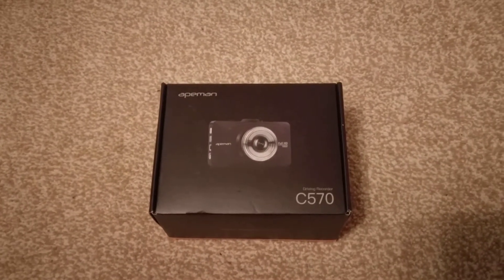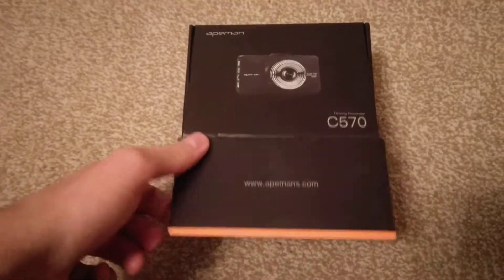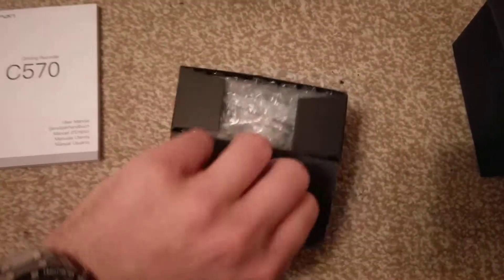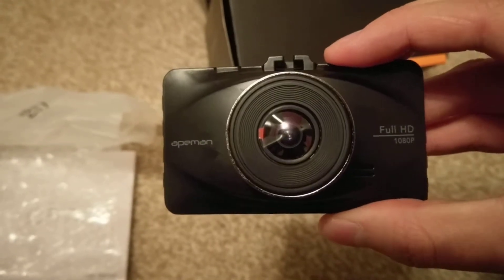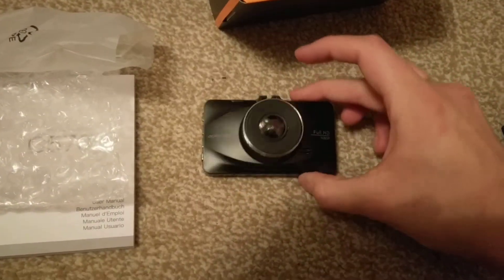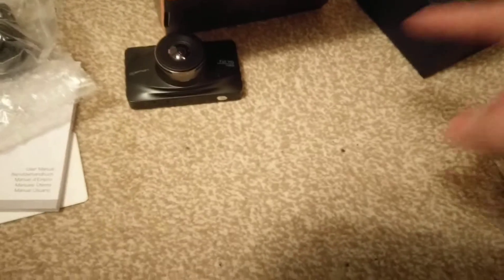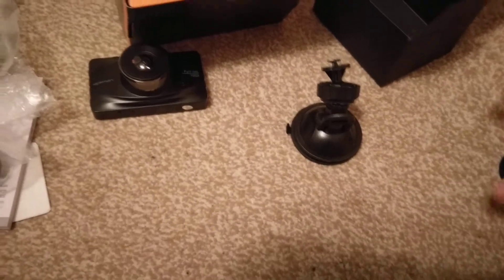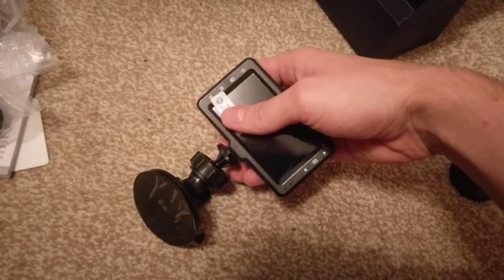Apeman C570 1080p Dashcam Unboxing 170 Wide Angle Camera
Simple unboxing of this Apeman C570 1080p dashcam

I will do a review at a later stage once it's been fully tested and installed

Availible on Amazon for 40 pounds (as at Jan 18)